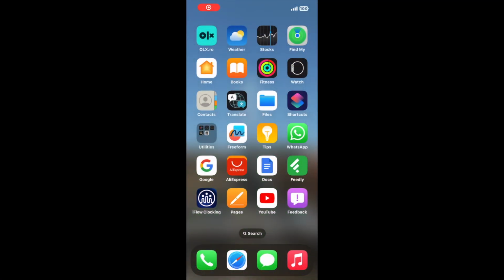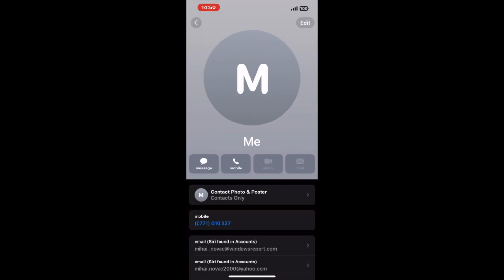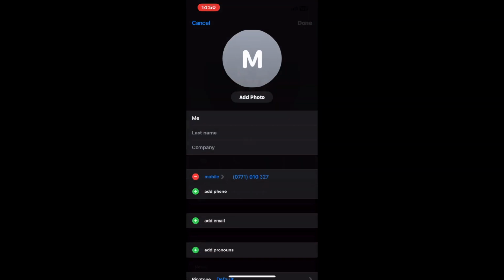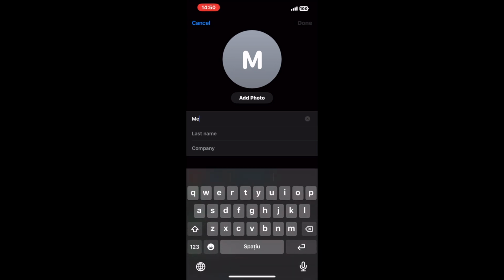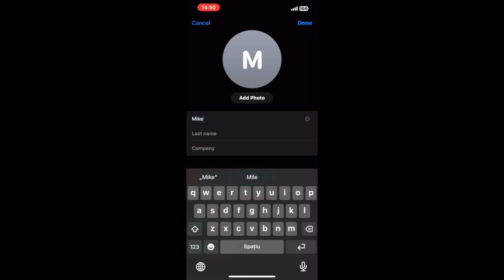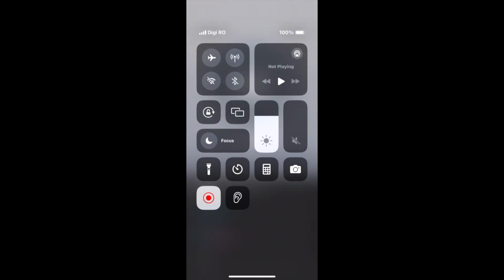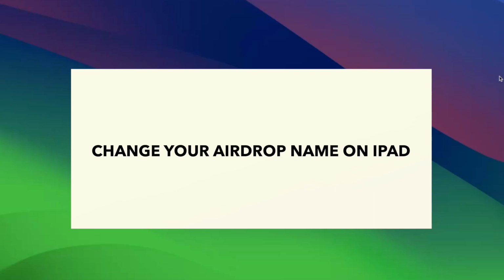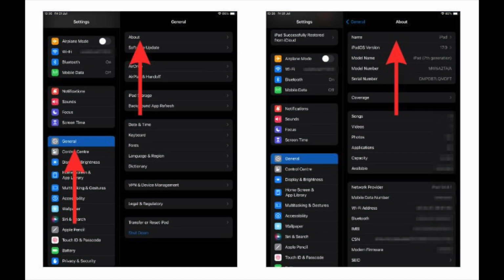How to Easily Change AirDrop Name on iPhone and iPad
"Explore how to quickly and effortlessly change your AirDrop name on your iPhone or iPad. Follow our step-by-step tutorial and gain control over your device's visibility and discoverability in sharing networks. Watch now!"